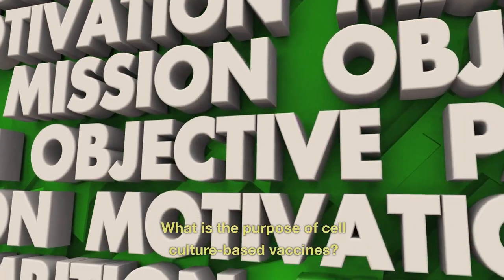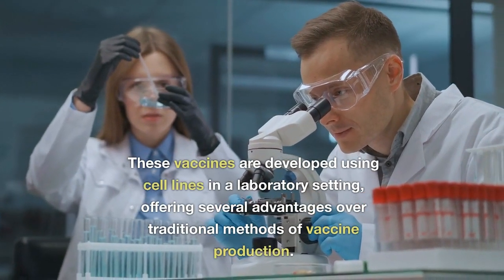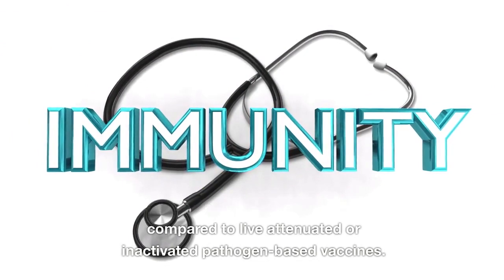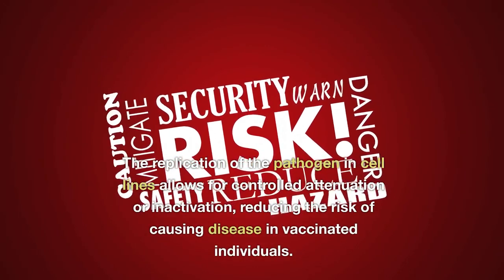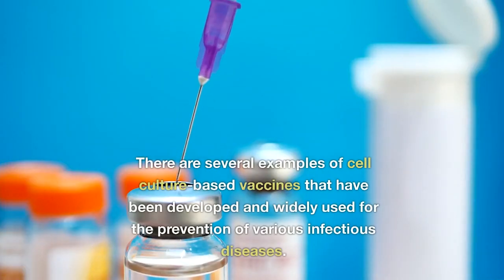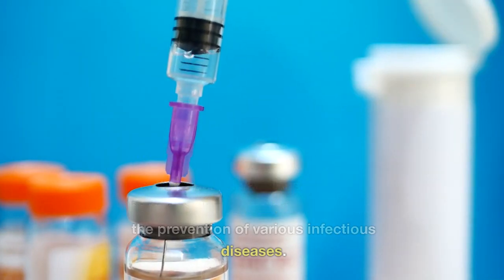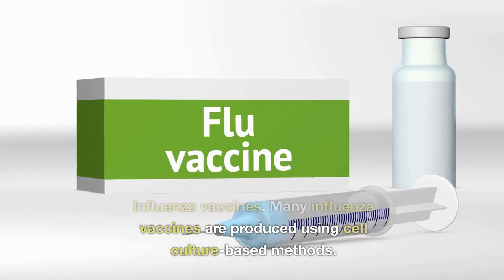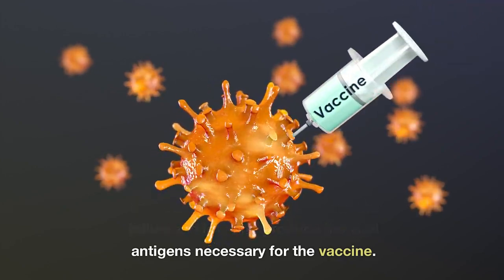What is Cell Culture Based Vaccine?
A cell culture-based vaccine refers to a type of vaccine that is produced using cell lines in a laboratory setting. In this method, specific cells are chosen and cultivated to support the growth and replication of a target pathogen (mainly viruses).
The pathogen is then introduced into the cells, which multiply and produce the desired antigens. These antigens, which can be proteins, glycoproteins, or polysaccharides, are purified and formulated into vaccines.
There are several different cell lines commonly used in cell culture-based vaccine production. Here are a few examples:
Vero Cell line: Vero cells are derived from the kidney of an African green monkey. They are widely used for the production of vaccines against viruses such as poliovirus, rabies virus, and certain strains of influenza virus.
MDCK Cell line: MDCK (Madin-Darby Canine Kidney) cells are derived from the kidney of a dog. They are frequently employed for the production of influenza vaccines, including both seasonal influenza and pandemic strains.
CHO Cell line: CHO (Chinese Hamster Ovary) cells are derived from the ovary of the Chinese hamster. They are extensively used in the biopharmaceutical industry for the production of various vaccines, including hepatitis B vaccine and human papillomavirus (HPV) vaccine.
Cell culture-based vaccines provide a higher level of safety compared to live attenuated or inactivated pathogen-based vaccines. The replication of the pathogen in cell lines allows for controlled attenuation or inactivation, reducing the risk of causing disease in vaccinated individuals.
The use of cell culture systems allows for better control of the vaccine production process, including purification and quality assurance steps. This results in vaccines with reduced impurities and enhanced purity, ensuring higher quality and safety standards.
Many influenza vaccines are produced using cell culture-based methods. Cell lines such as MDCK (Madin-Darby canine kidney) cells or Vero cells are used to propagate the influenza virus and produce the viral antigens necessary for the vaccine.

which cell line used in vaccine production
what is VERO cell line
what is MDCK cell line
what is CHO cell line
what is HEK293 cell line
what is MRC-5 cell line
what is purpose of cell culture based vaccine
Influenza vaccines
Hepatitis A vaccine
Hepatitis B vaccine
Polio vaccines
HPV vaccine
Rabies vaccines
varicella vaccine

biology with aagam singh
shomu's biology
quick support
Dr sonu panwar NEET to next infectious diseases
tiny Predators